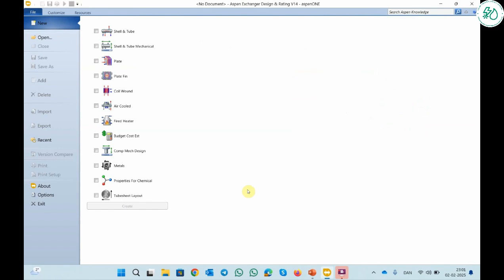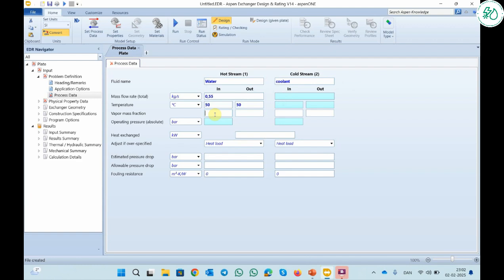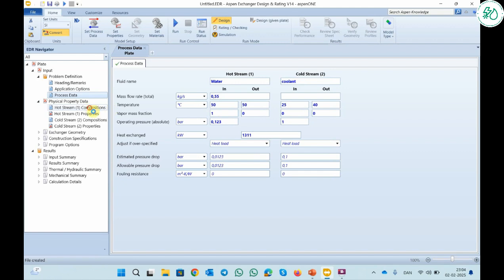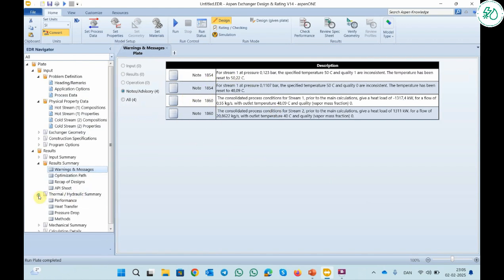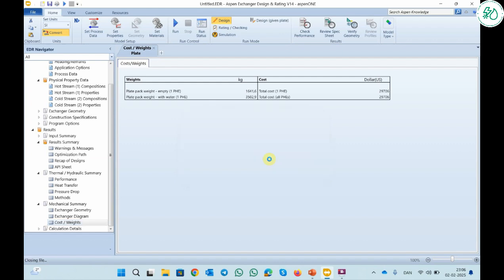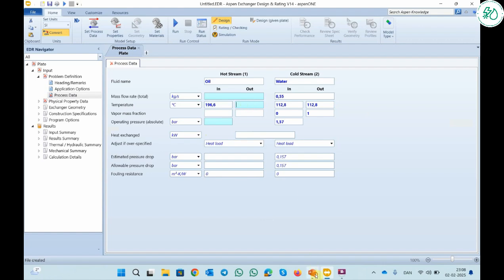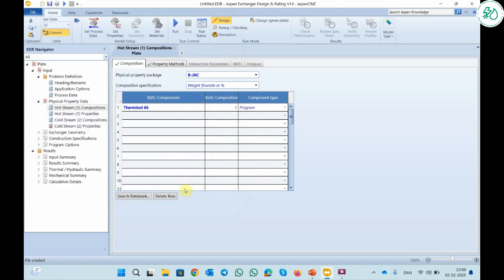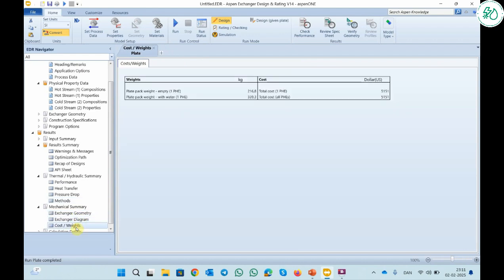Aspen Heat Exchanger Design and Rating: Part 1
Aspen Heat Exchanger Design & Rating- Part1: Plate Heat Exchanger Design